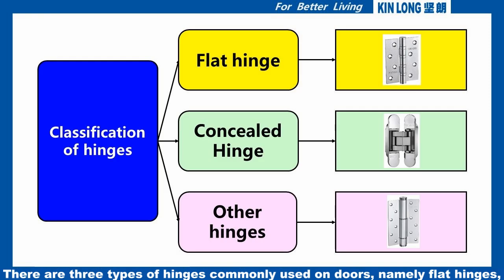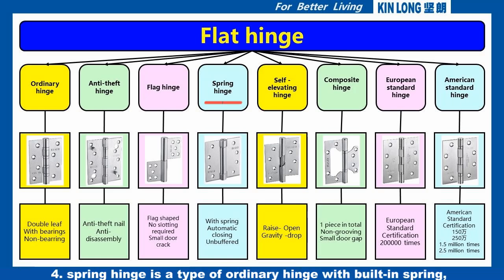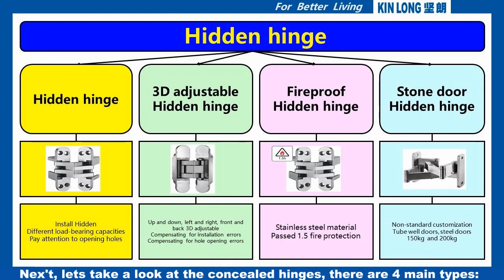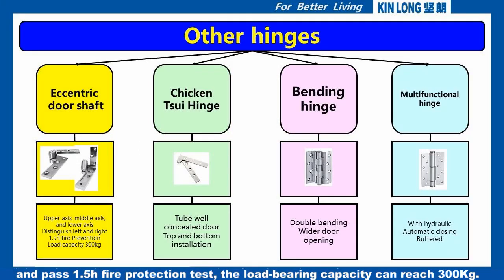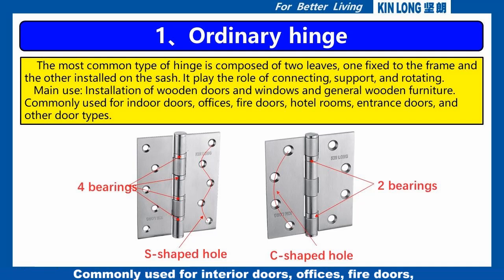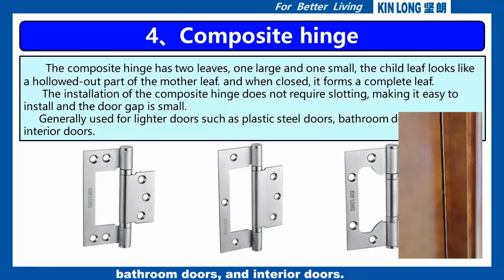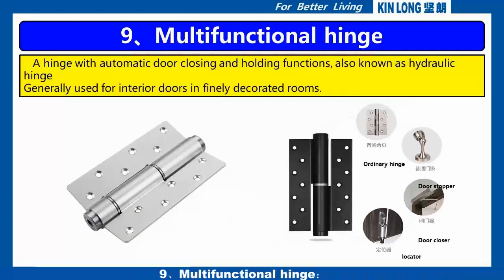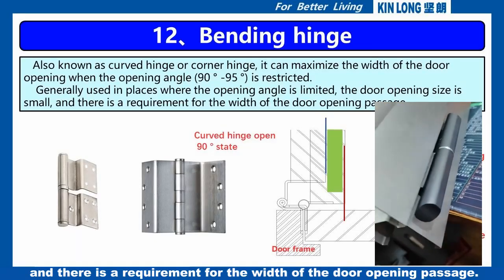KINLONG - Classification and application of door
Classification and application of door hinges :-
Door hinges are essential components in architectural design and construction, providing the pivotal connection that allows doors to function seamlessly. Understanding the different types of hinges and their specific applications is crucial for selecting the right hinge for your project.

Choosing the Right Hinge:

When selecting a hinge, consider the following factors:

    Weight of the Door: Ensure the hinge can support the door's weight.
    Frequency of Use: High-traffic areas may require more durable hinges.
    Aesthetic Requirements: Concealed or decorative hinges for a specific look.
    Special Features: Self-closing, adjustable, or security features as needed.

By understanding the various types of door hinges and their specific applications, you can make informed decisions to ensure functionality, durability, and aesthetic appeal in your construction and design projects.